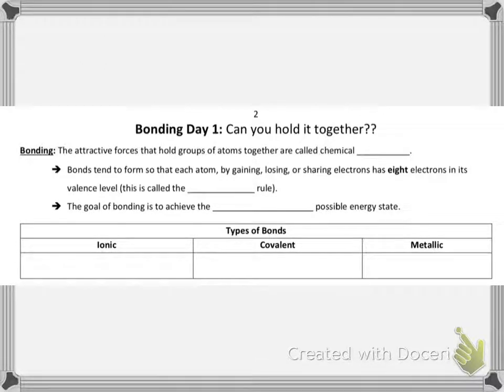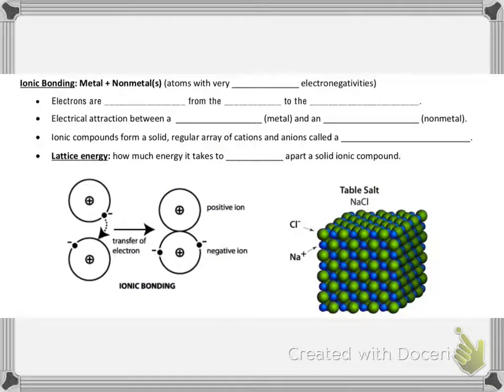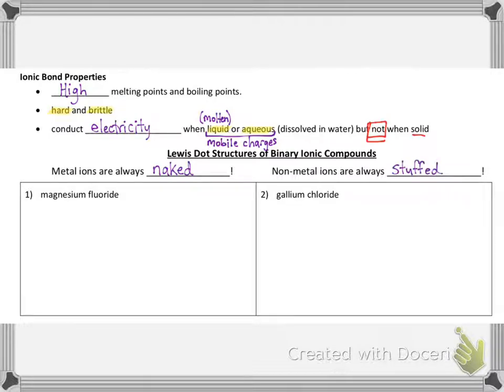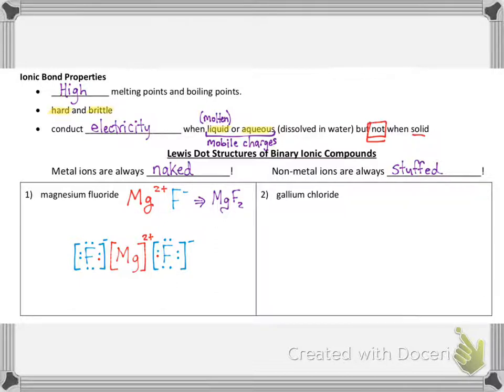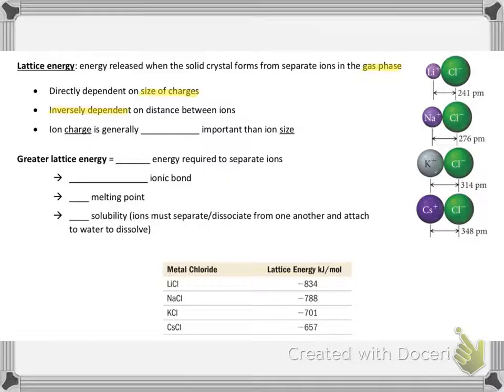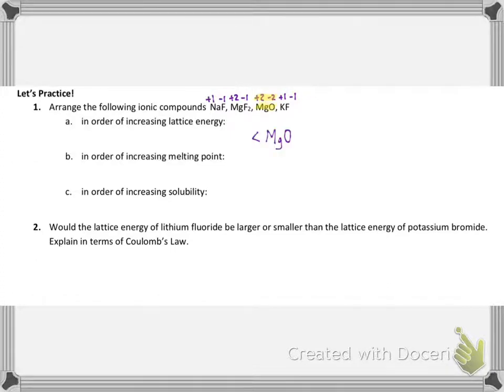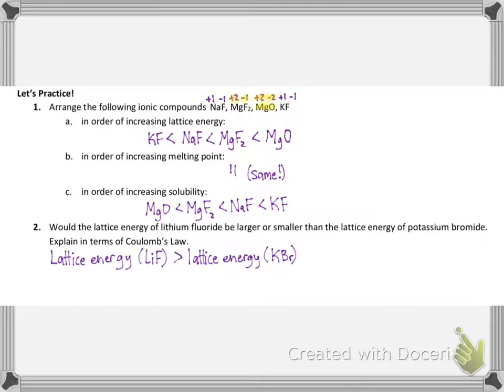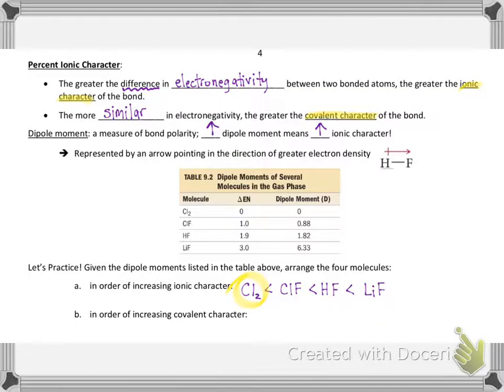AP Unit 10 Part 1 Ionic Bonding